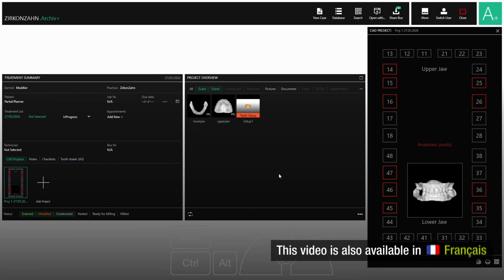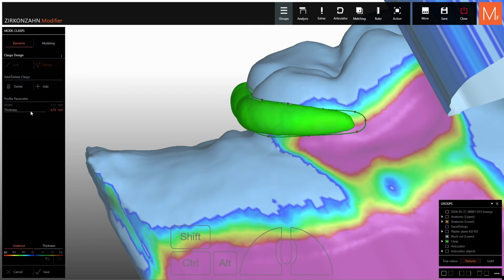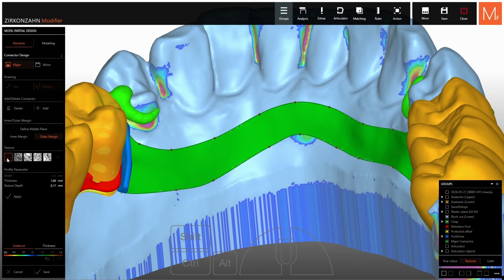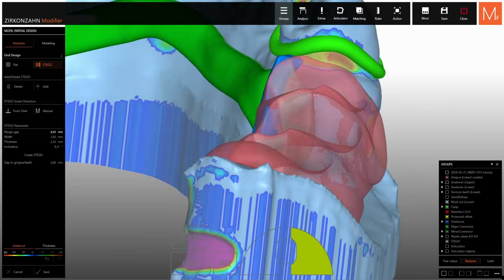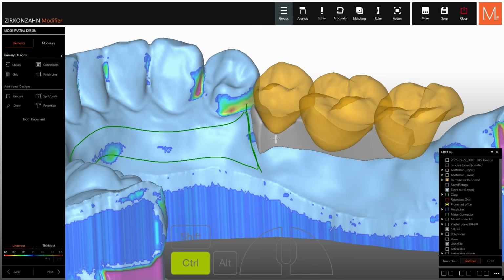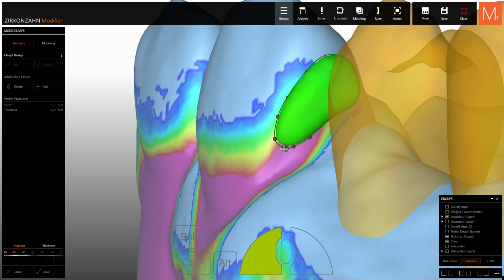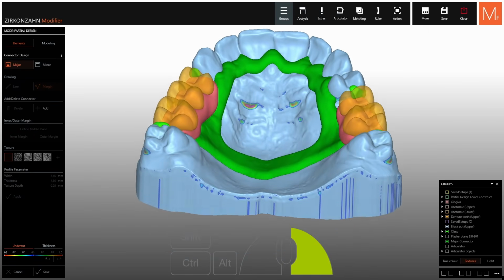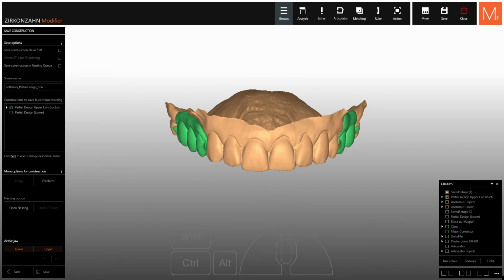Lesson 7: the Partial Planner module | Zirkonzahn.Modifier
Discover the full potential of the Partial Planner module in Zirkonzahn.Modifier: from smart design tools to the STEGO workflow and the creation of metal-free partial dentures with the innovative Flexmon® Partials system.

Curious to discover Zirkonzahn.Modifier? Try out a range of modules free with our Try & Go licence